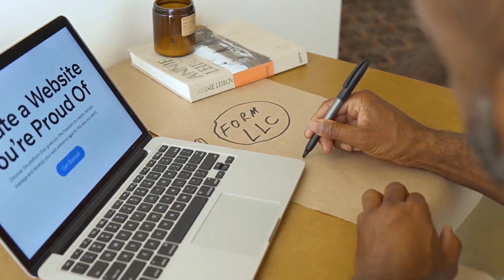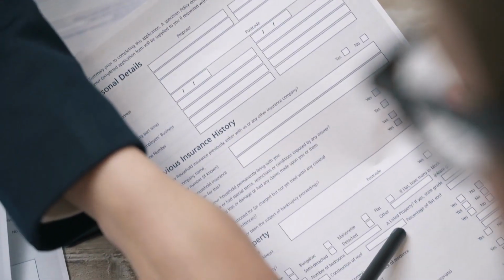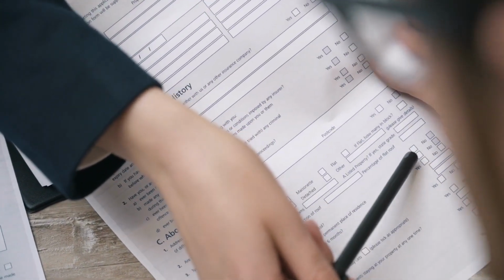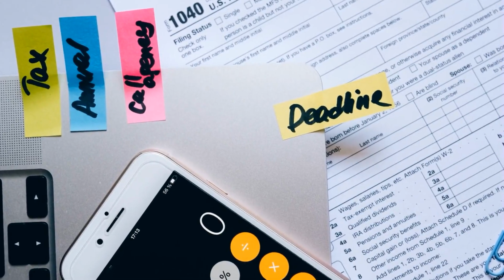How to Reinstate a Dissolved Georgia LLC and Restore Your Business Status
Learn how to reinstate a business in Georgia, including fees, deadlines, tax compliance, and alternative options.